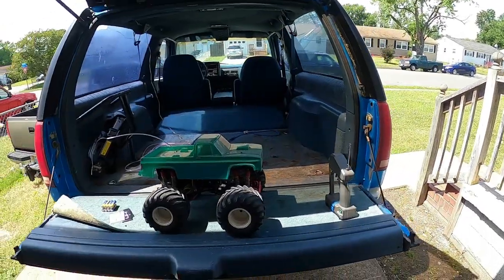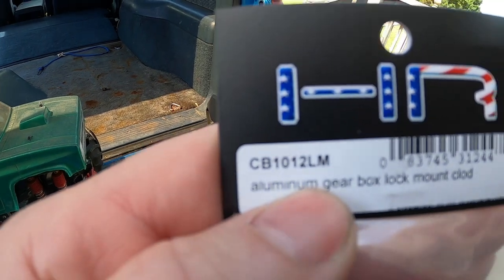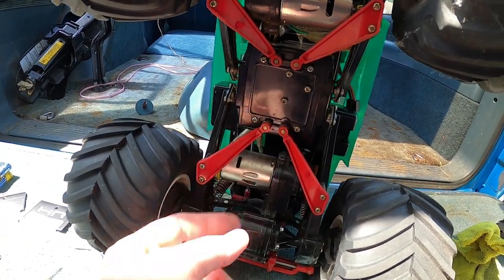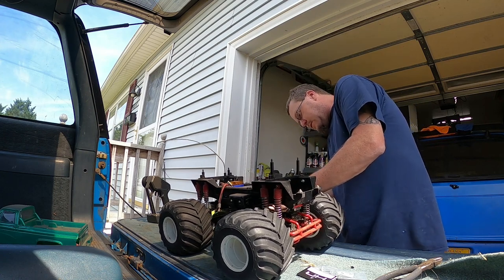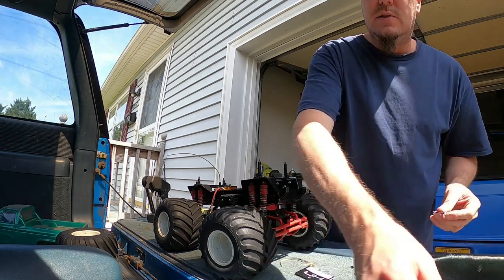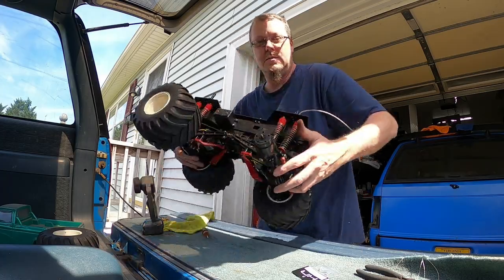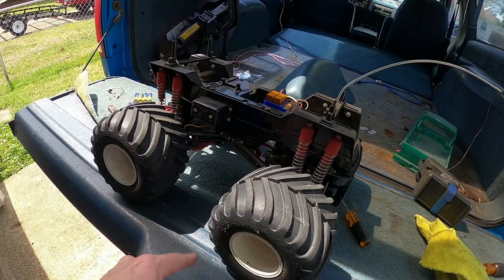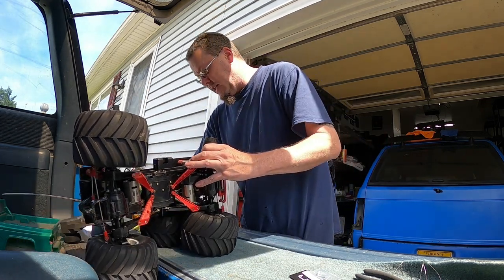Tamiya ClodBuster Fixed and Rippin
I try to put a video up every Monday, Wednesday. and Saturday.

Monday will be gaming videos

About Me
Name: Allan
Age: 47
Location: Virginia

My Vehicles
Daily Driver: 2014 jeep patriot
Project: 1995 chevy silverado
Project: 1983 Chevy S10 Blazer